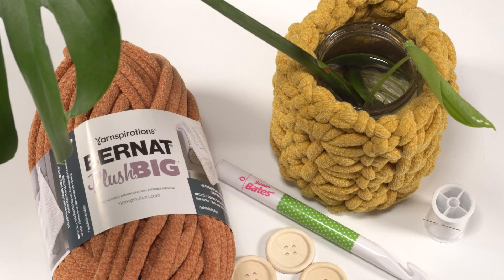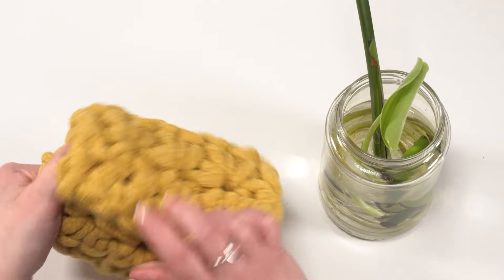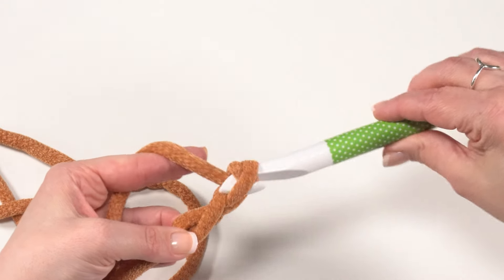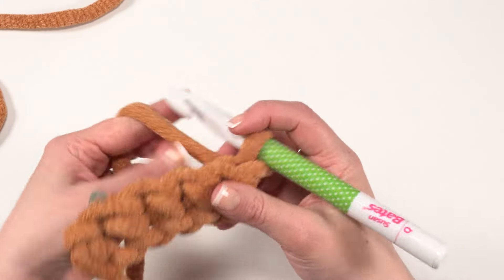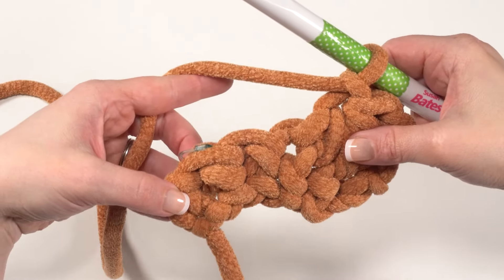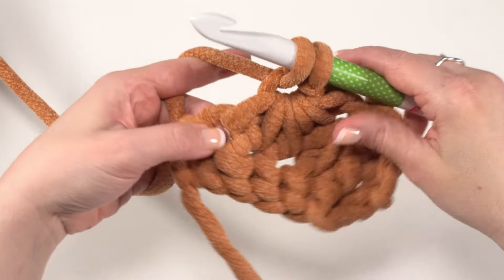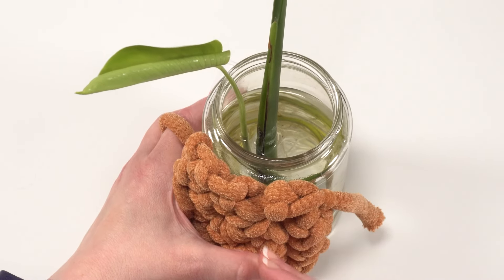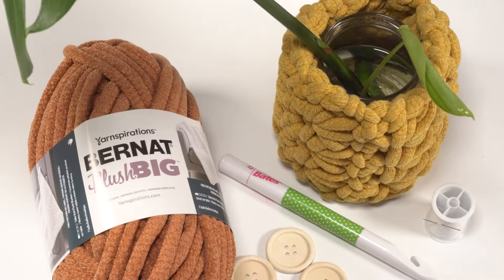How to Crochet: Plush Plant Wrap (Right Handed)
The Plush Plant Wrap Tutorial will show you how to make this easy textured piece in any size you need!

Follow along with the free written crochet pattern on Moogly!

Bernat Plush Big Yarn
Colors Shown: Off White (large) and Gold (small)

1 ⅝" Buttons

Stitch Markers